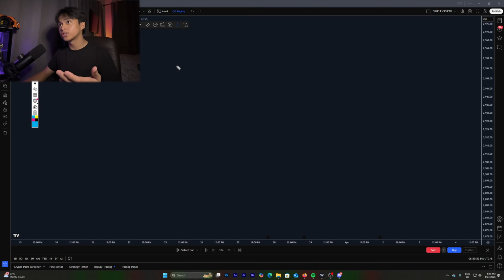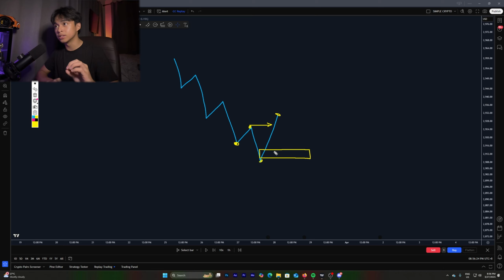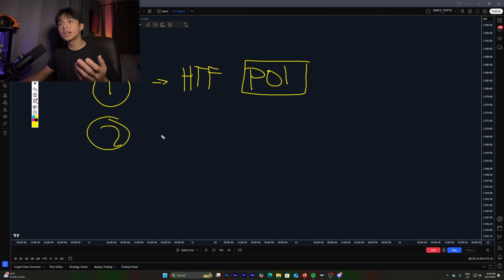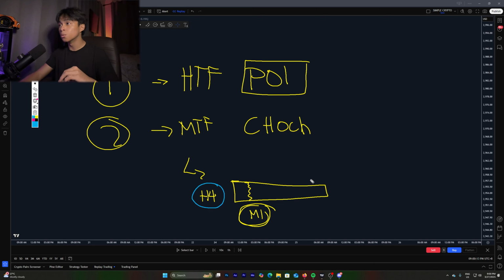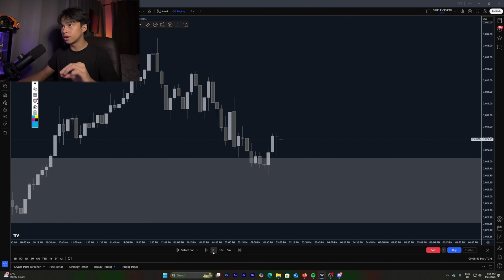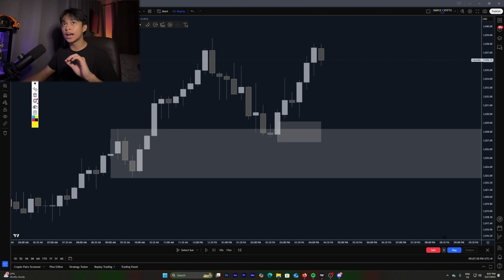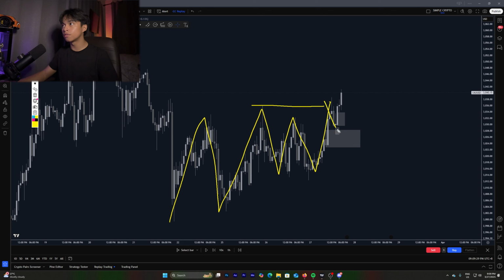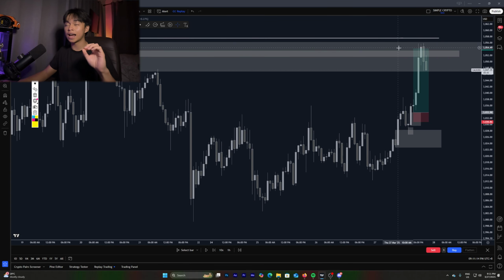Master The Change of Character Trading Strategy in 10 Minutes!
Watch me trade live every day during the NY session!

Tony Anderson - Retour
Tony Anderson - Arpège
Christoffer Moe Ditlevsen - Solarflares